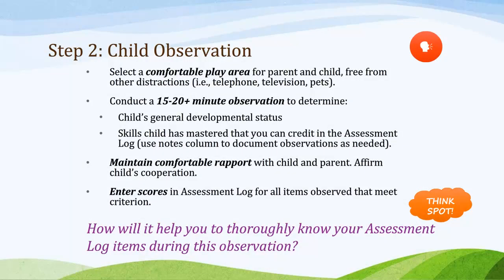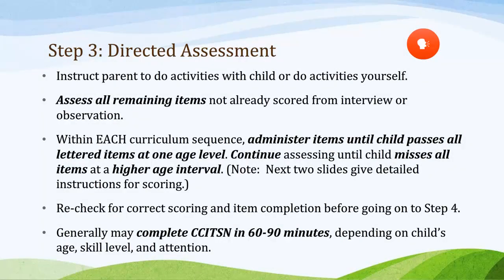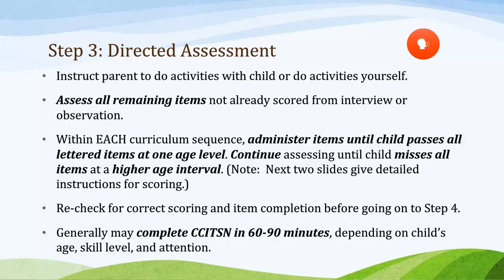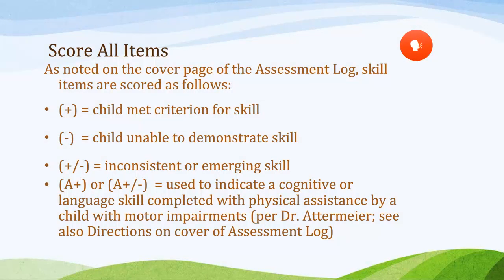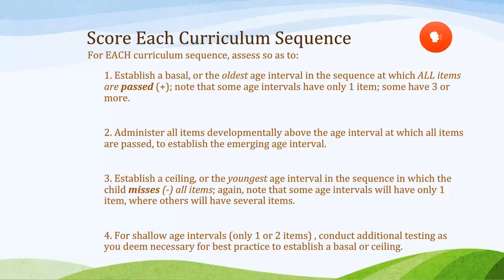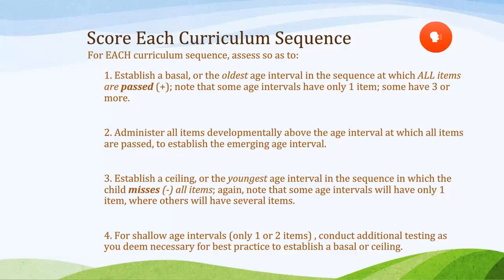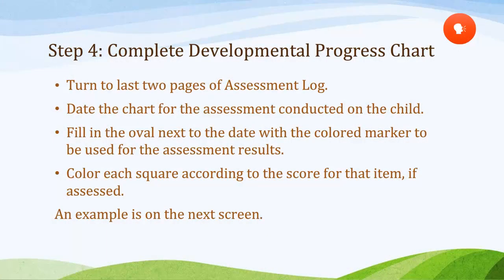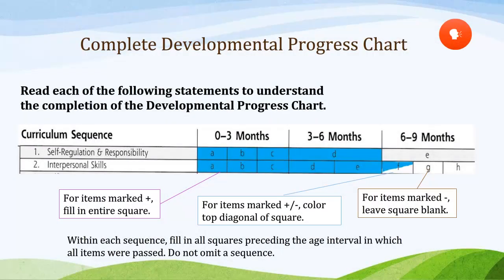Carolina Section 3b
CCITSN Section 3b LD